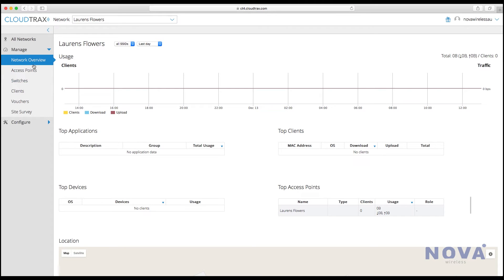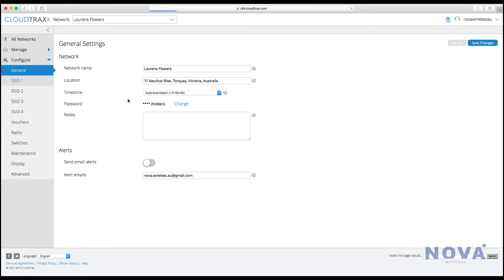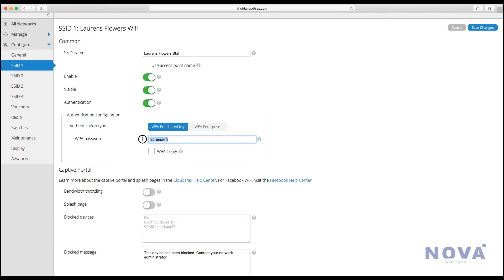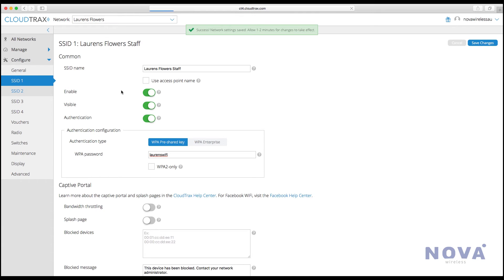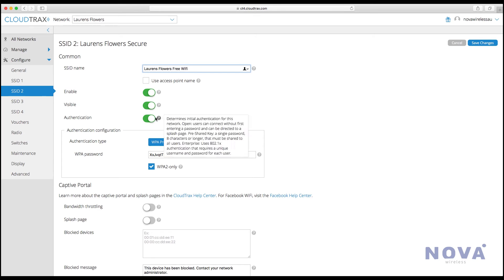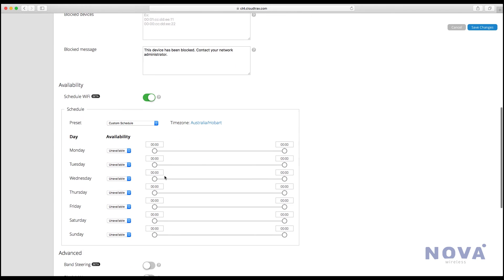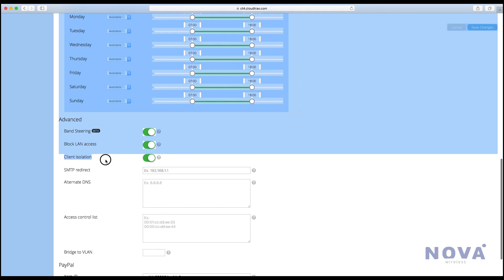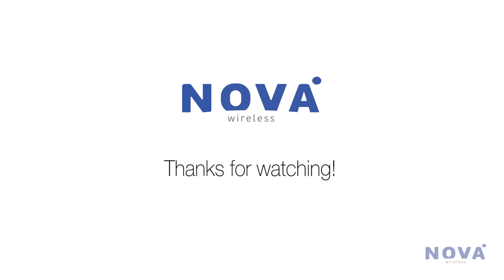Cloudtrax - Setting up networks tutorial for small business - Open Mesh Australia (Part 4)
In this video we show you how to setup your network for your customers, and also for your staff.